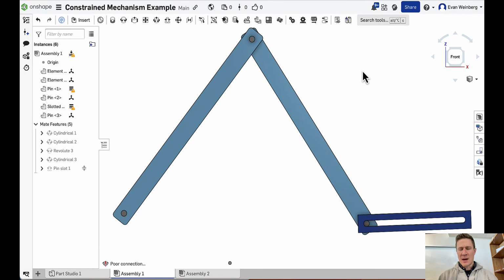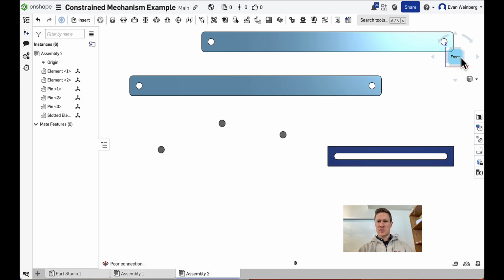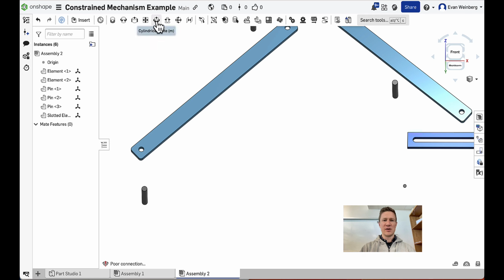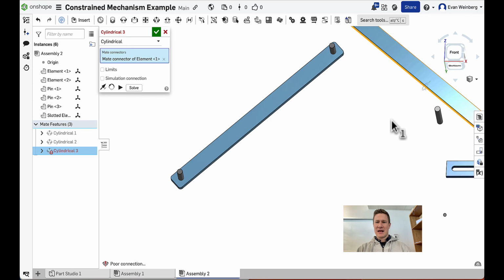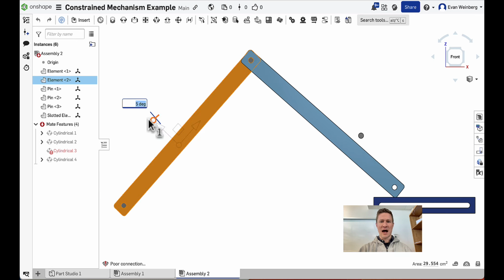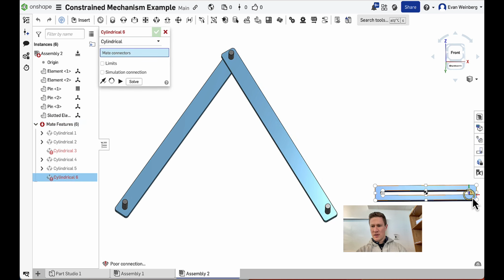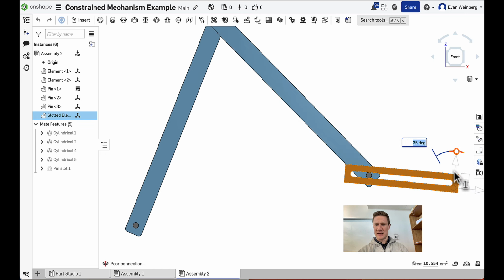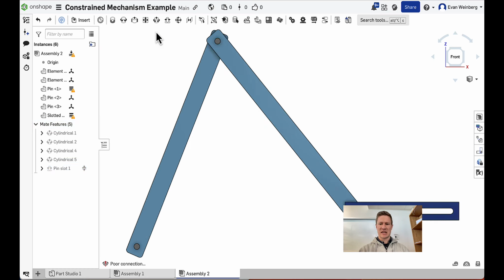Engineering - Constraints and Mechanism Design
One of the most powerful features in Onshore is being able to prototype designs and build them virtually before cutting out any parts. In this video, I show how to take parts from a Part Studio and assemble them into a mechanism using constraints.